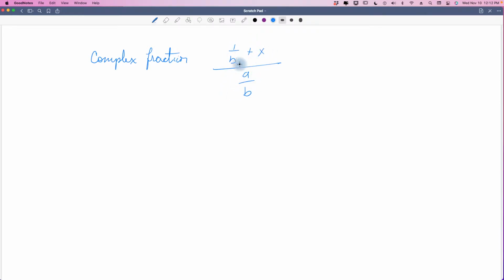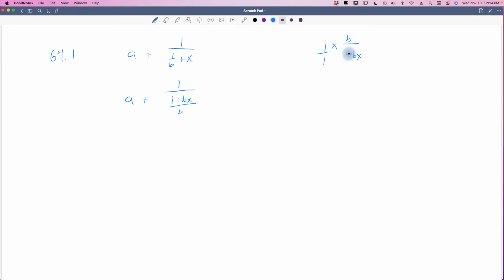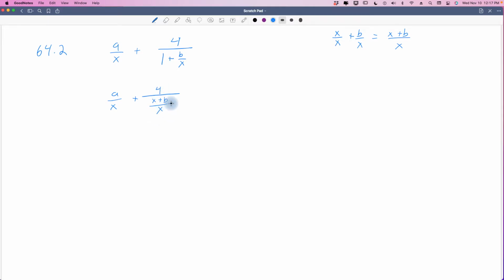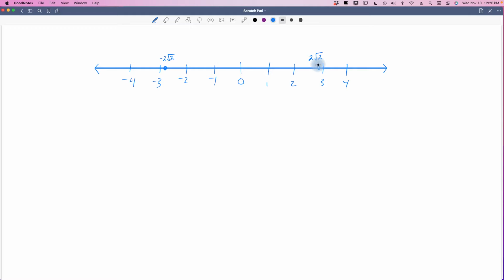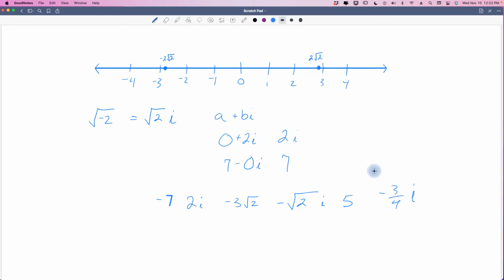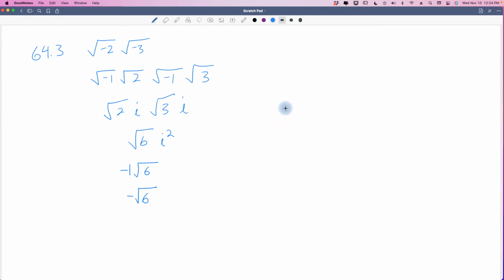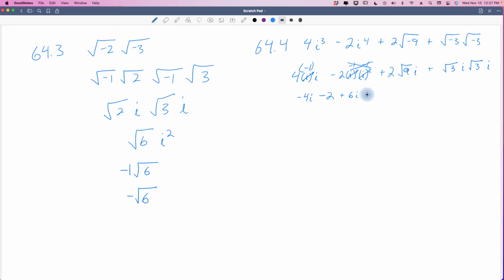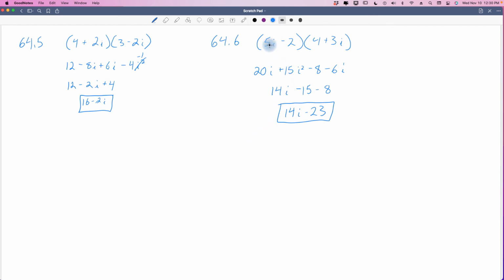Saxon Algebra 2 Lesson 64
Complex Fractions - Complex Numbers